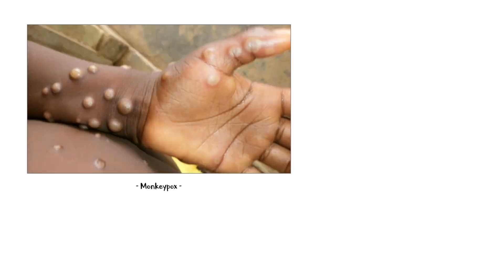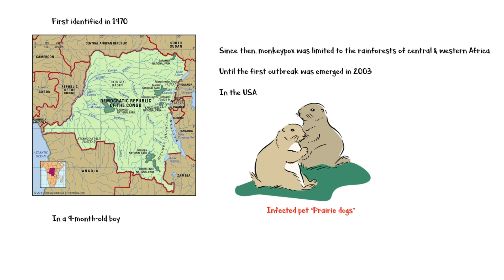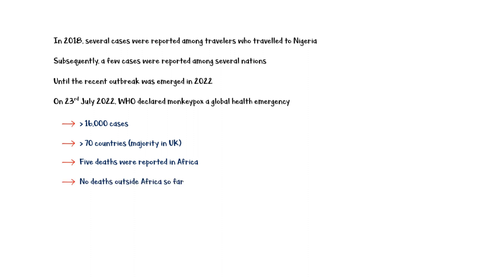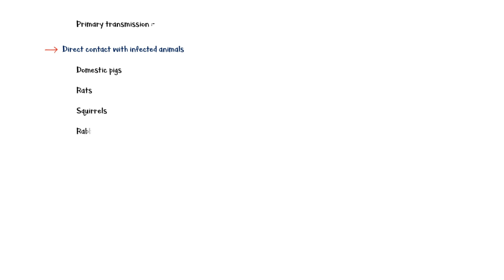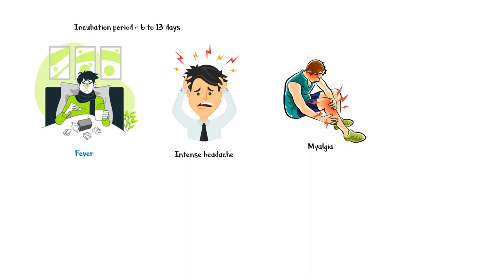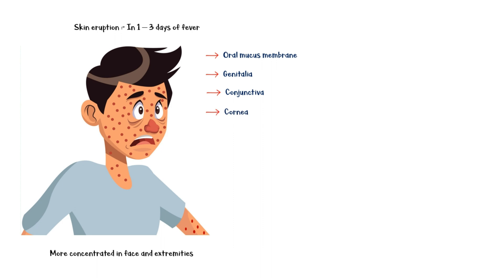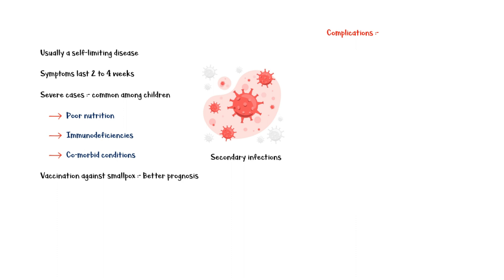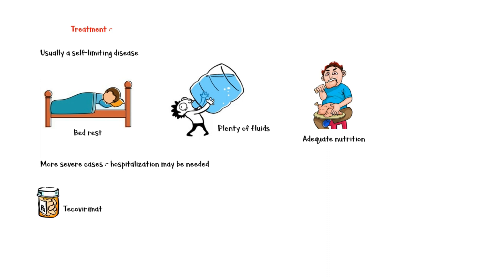Monkeypox |The Latest Outbreak :- Everything You Need To Know - History, Prognosis, Treatment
Human monkey pox infection is a viral zoonotic disease, with symptoms similar to those seen in past smallpox patients. However, monkey pox infection is clinically less severe than smallpox, and the mortality rates are also quite low.
Human monkeypox was first identified in 1970, in the democratic republic of Congo in a 9 month old boy. Since then, the disease was limited to the rainforests of central and western Africa, until the first outbreak was emerged in 2003, in the united states of America, and was linked to contact with infected pet prairie dogs. Over 70 cases were reported during this outbreak.
In 2018, several cases of monkeypox infection were reported among travelers who travelled to Nigeria, and subsequently, a few cases were reported among several nations, until the recent outbreak was emerged in 2022. On July 23rd of 2022, the world health organization declared monkeypox a global health emergency. Up to that point, over 16000 cases of monkeypox infection are reported, involving more than 70 countries and territories. A total of five death were reported in Africa during this outbreak. However, no deaths have been reported outside Africa so far.

Chapters :-

00:00 - Introduction
00:17 - History of monkeypox virus disease
01:24 - The monkeypox virus
01:46 - Transmission of monkeypox virus
02:25 - Signs & symptoms of monkeypox
04:00 - Complications of monkeypox
04:13 - Treatment of monkeypox